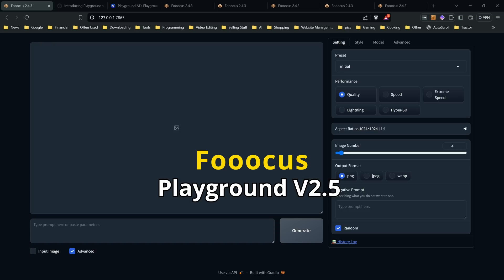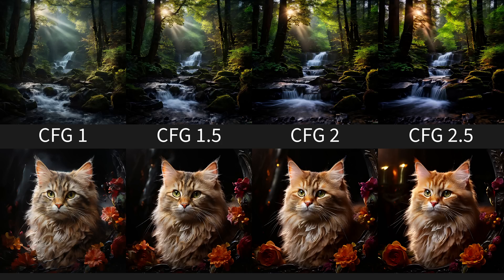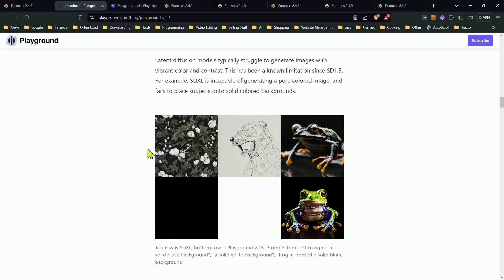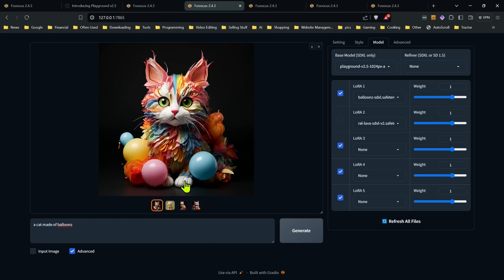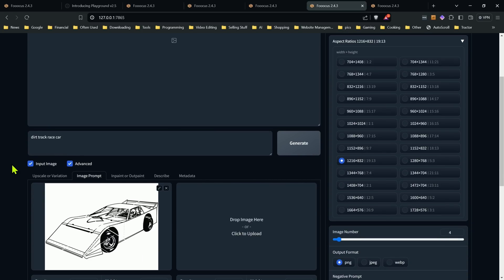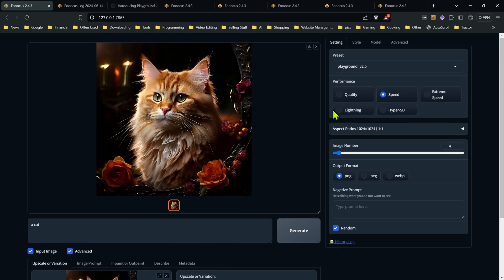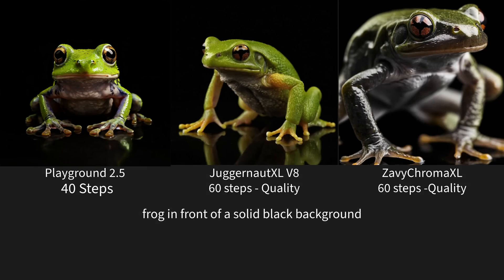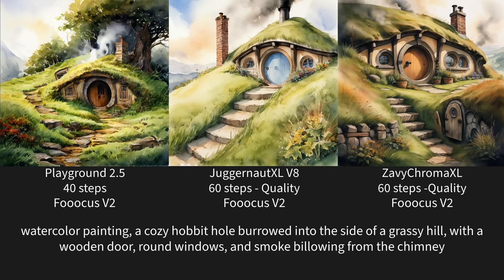Fooocus new Feature - Playground 2.5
In this video I go over one of the newest features in Fooocus. Using Playground 2.5!

00:00 Intro
00:35 Enable Playground 2.5
02:30 Number of Steps
03:40 Model Description
05:35 Limitations with Loras
08:40 Other Limitations
12:40 Comparison Images